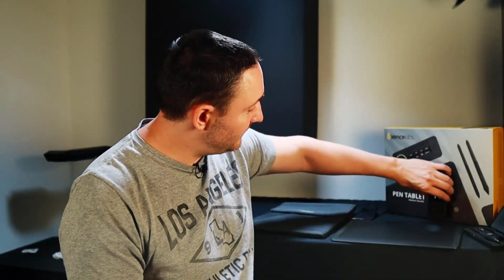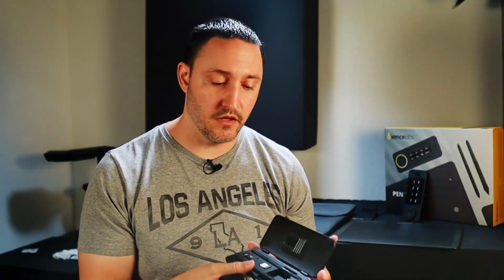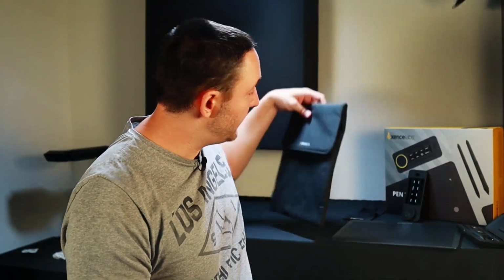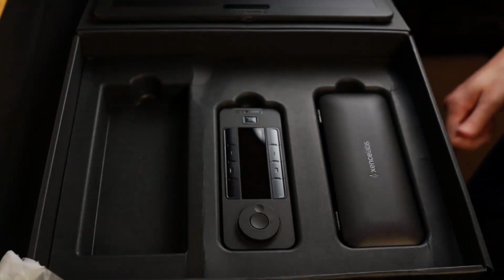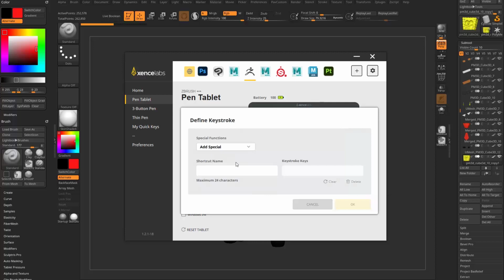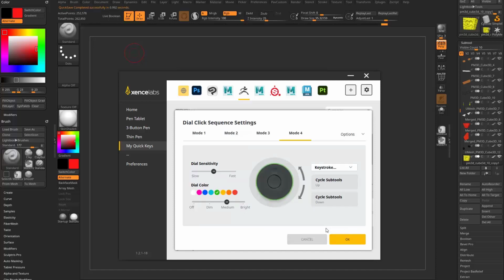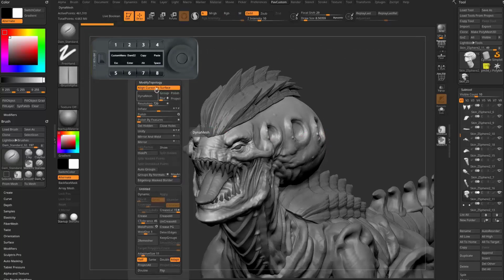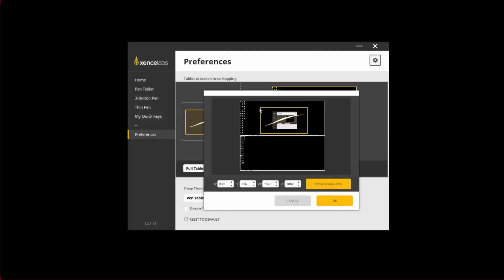Xencelabs Pen Tablet Medium Bundle with Quick Keys Review - ZBrush, Photoshop, Clip Studio & more!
Check it out here if ya want!

0:00 - Intro
0:20 - ZBrush usage
1:20 - Xencelabs Tablet Buttons and Quick Keys
2:24 - Xencelabs 3 Button and Thin Pen
3:05 - Pen Case, Nibs, Extractor, Wireless Dongle
3:20 - Adobe Substance Painter and Xencelabs
4:07 - Photoshop and Xencelabs
4:30 - Clip Studio and Xencelabs
4:57 - Maya and Xencelabs
5:35 - Overall Impressions
6:37 - Unboxing
9:06 - Setup
10:18 - Guided Setup
10:55 - Pen Tablet Settings
11:21 - Pen Tablet Settings Demo
12:25 - 3 Button Pen Settings
13:03 - Thin Pen Settings
13:28 - Quick Keys Settings
14:22 - Dial Quick Keys Demo
16:17 - Quick Keys Demo
19:10 - Set Quick Keys Orientation
19:53 - Tablet and Display Area Settings - Define Screen Area
20:58 - Time-lapse Photoshop
21:30 - Time-lapse Clip Studio
22:40 - Time-lapse Substance Painter
23:14 - Time-lapse Maya
23:39 - Time-lapse ZBrush